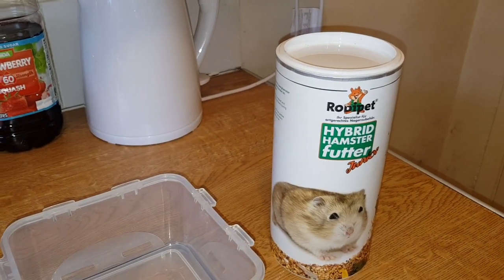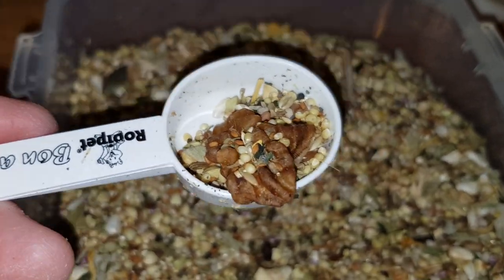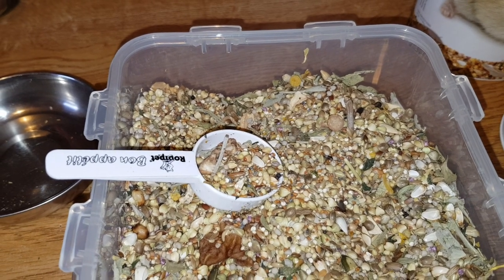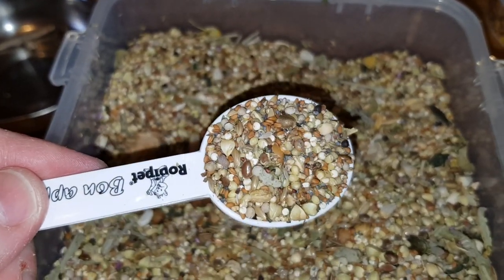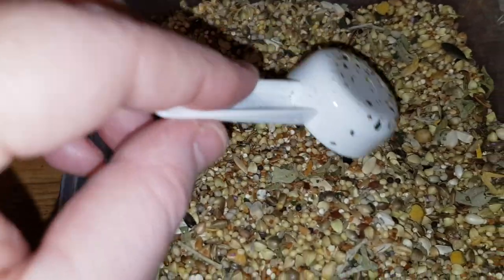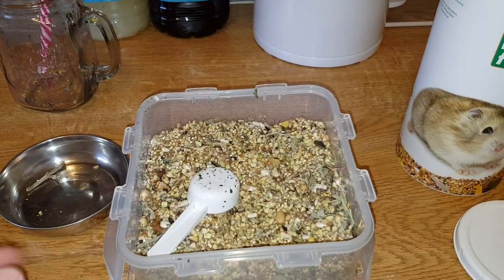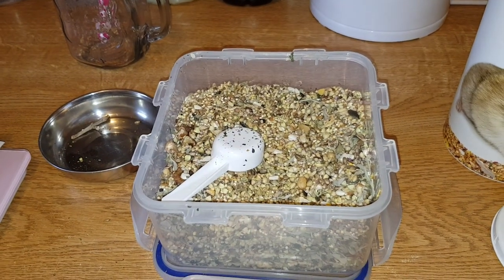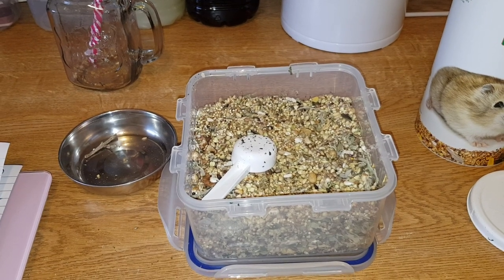Hamster Food Review - Rodipet Dwarf Junior Food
Carton Size 500g

Protein - 17.5%
Fat - 12.3%
Fibre - 8.5%